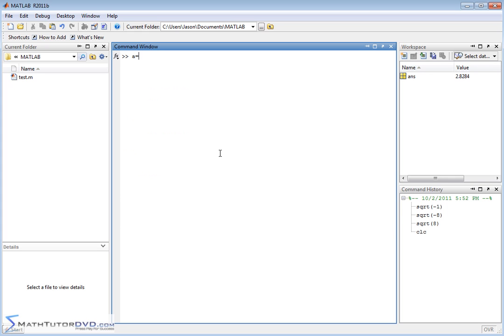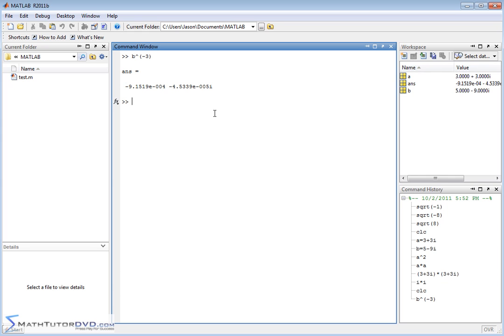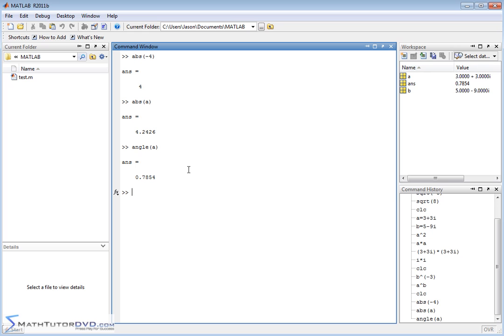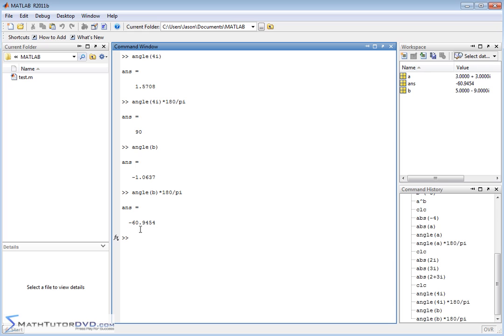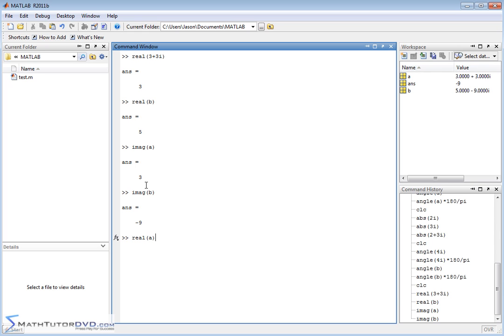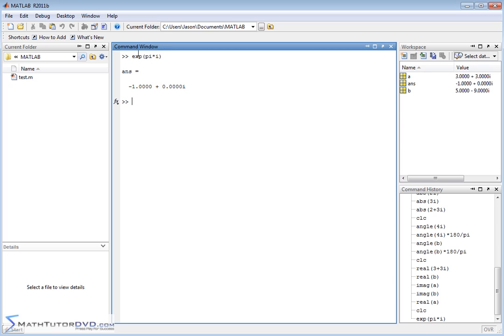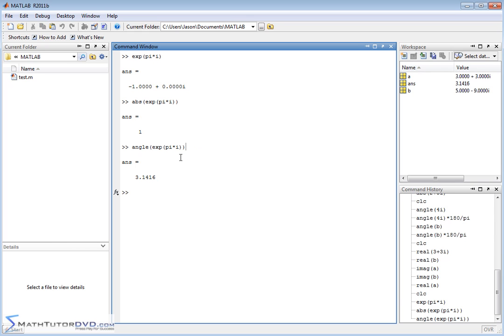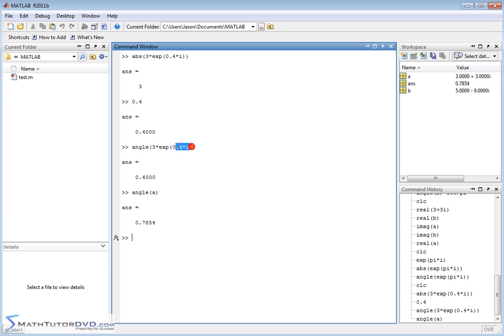20 Calculating the Magnitude and Angle of Complex Numbers